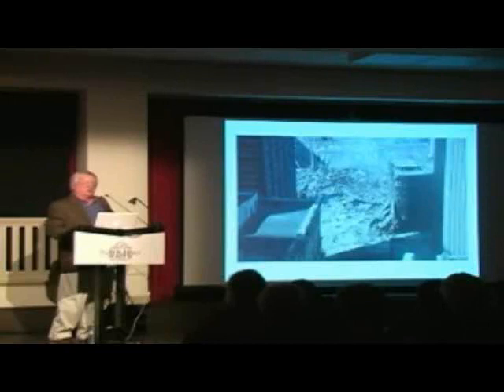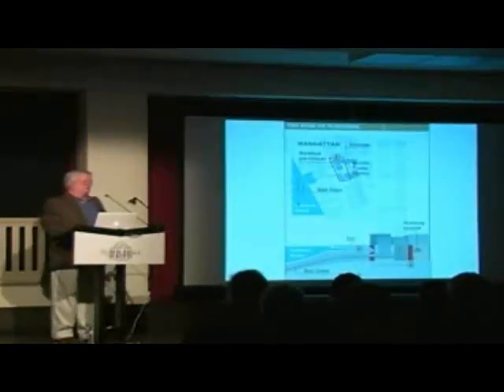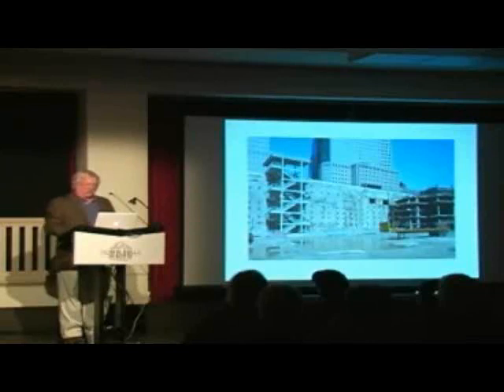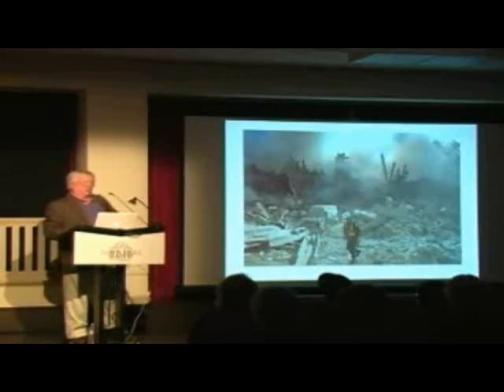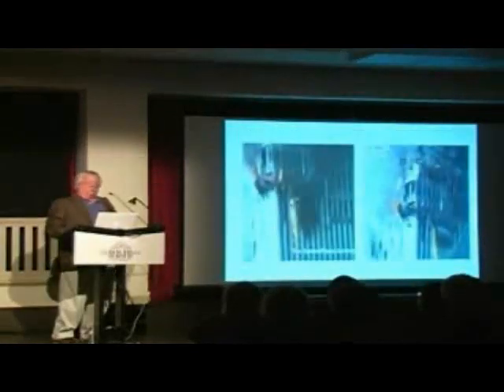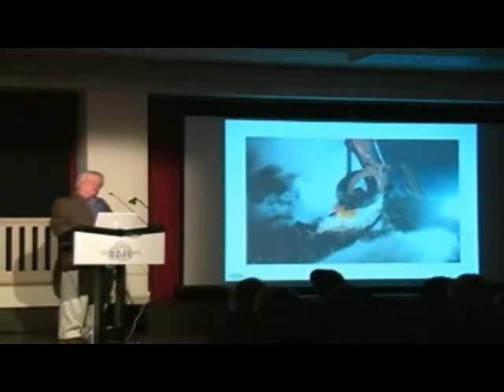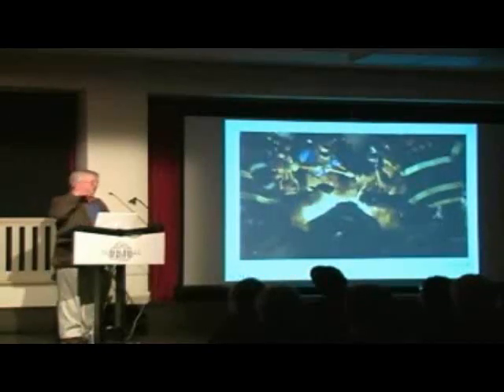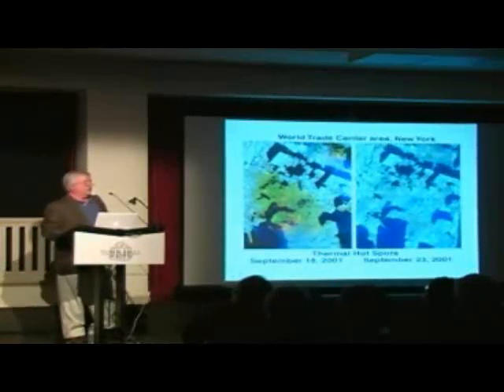DR. JIM FETZER'S 9/11 BRIEFING Part 6/11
The Dr. Fetzer presentation made in in Seattle, Washington in late 2009.

For reference please view the 9/11 Slide Show Presented in Buenos Aires, Argentina: